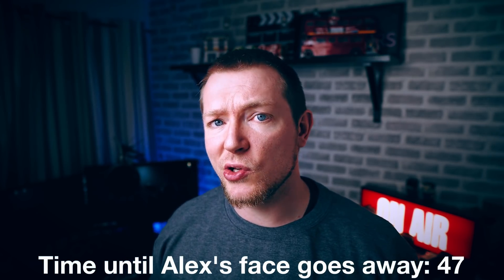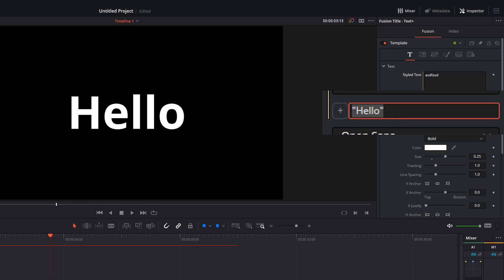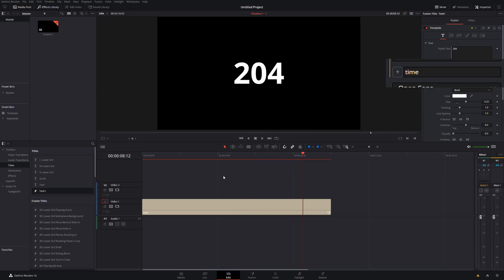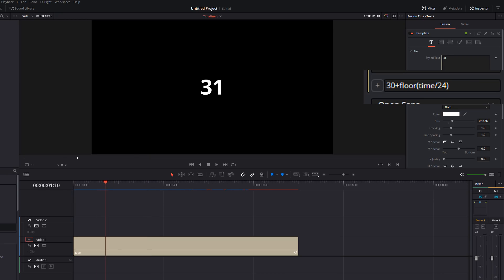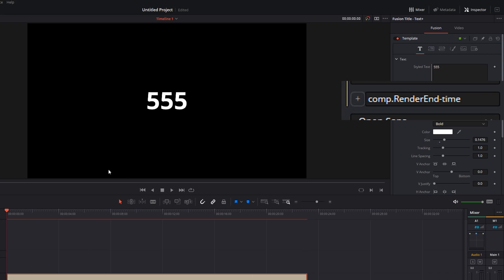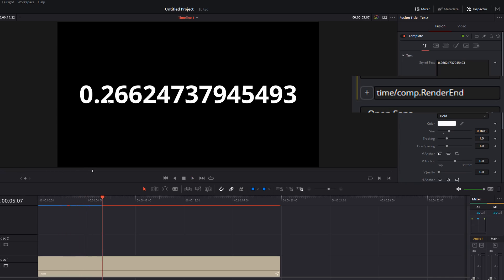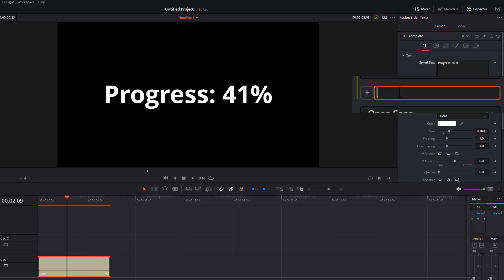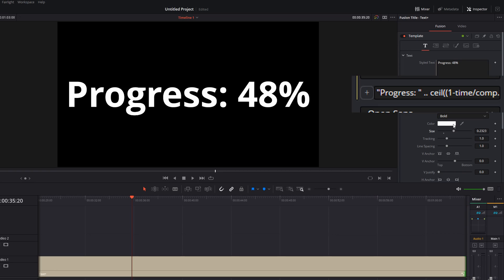Automatic Dynamic Counters - An Introduction to Expressions in Davinci Resolve 16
A quick MrAlexTech beginner guide to Davinci Resolve Expressions. Use these to create counters, timers or progress within your projects quickly and easily plus they can be saved into Power Bins for later use. Really useful.

Cheat codes!

" " = Wrap text in quotation marks

 .. = And or Ampersand to link numbers and text

time = current frame

comp.RenderEnd = Number of frames within current composition

time\comp.RenderEnd = 0 - 1 progression through composition

ceil() = Round up

floor() = Round down

Copy the below into the Expressions box to create relevant counter.

Replace 'ceil' with 'floor' to round down rather than up.

Change 24 to the Frame Rate of your current project.

Simple count up in seconds = ceil(time/24)

Simple count up in seconds = ceil((comp.RenderEnd-time)/24)

Percentage up = ceil(time/comp.RenderEnd*100) .. "%"

Percentage down = ceil((1-time/comp.RenderEnd)*100) .. "%"

Progress Percentage Up = "Progress: " .. ceil(time/comp.RenderEnd*100) .. "%"

Progress Percentage Down = "Progress: " .. ceil((1-time/comp.RenderEnd)*100) .. "%"

Loading = "Loading " .. ceil(time/24) .. "/" .. ceil(comp.RenderEnd/24)